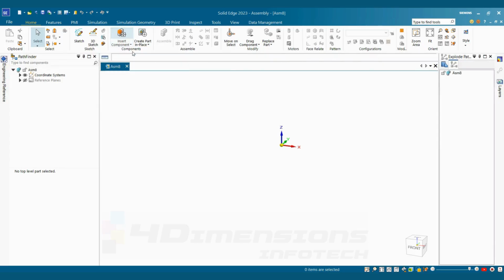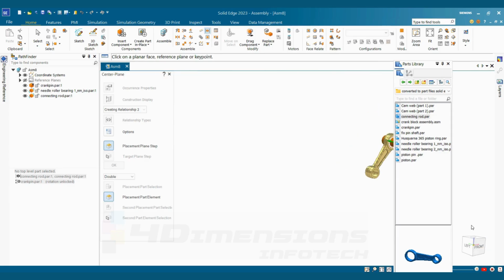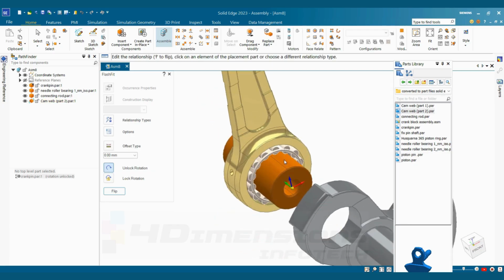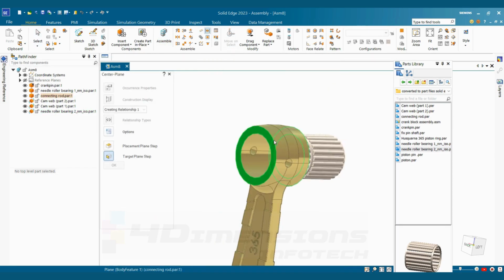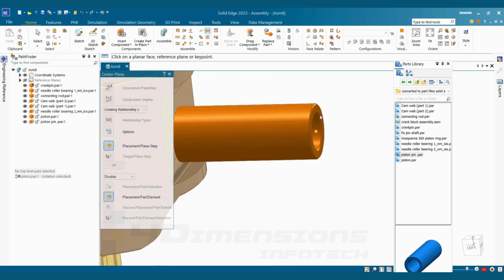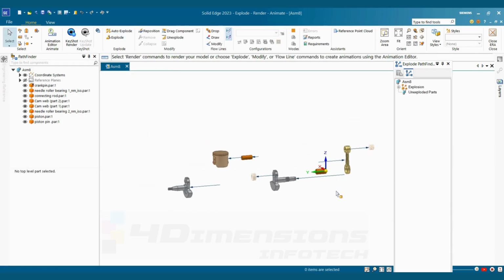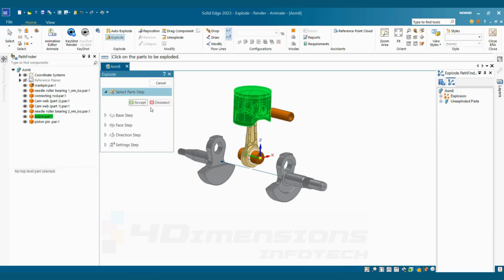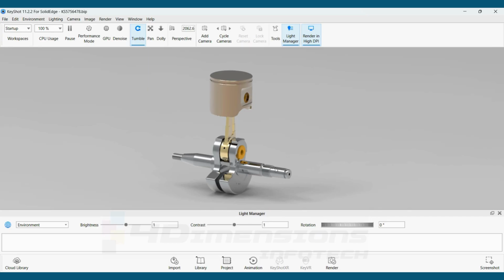Solid Edge Assembly Tutorial: Crankshaft with Piston | Session 22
🔧 Master Crankshaft and Piston Assembly in Solid Edge!
In this tutorial, learn step-by-step how to assemble a Crankshaft with Piston using Solid Edge. This session focuses on essential techniques and tools for efficient assembly.

🎥 What You'll Learn:

- Detailed assembly of crankshaft and piston.
- Key Solid Edge assembly tools and tricks.
- Pro tips for precise and functional design.
Perfect for beginners and professionals looking to improve their Solid Edge skills. 🚀

📌 Session Highlights:

- Comprehensive Solid Edge assembly guide.
- Practical insights for real-world applications.